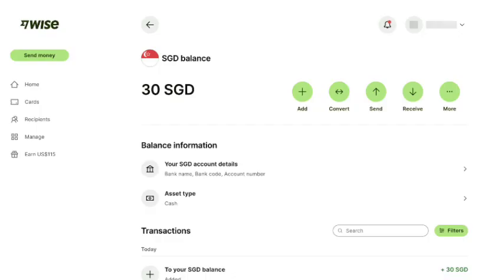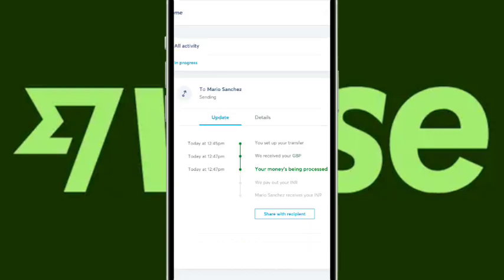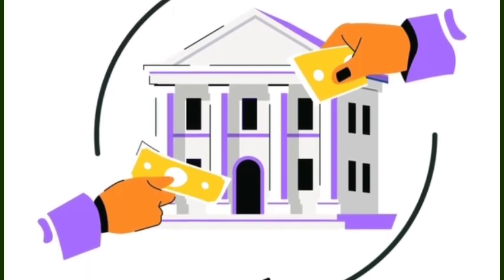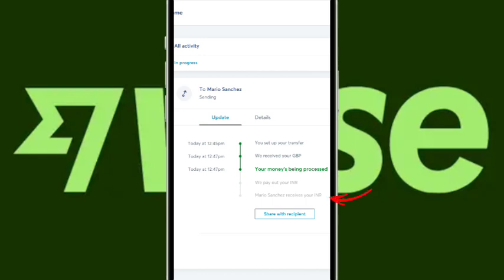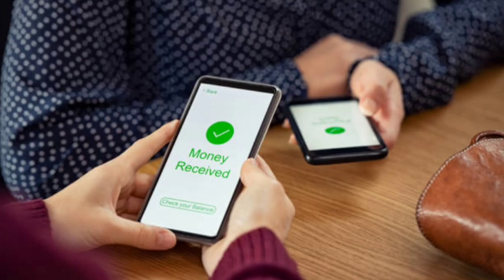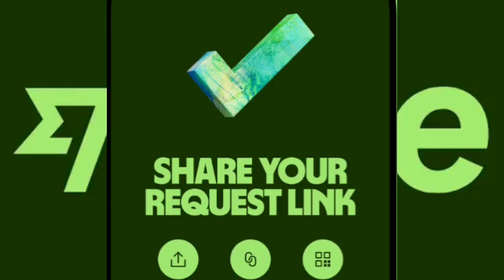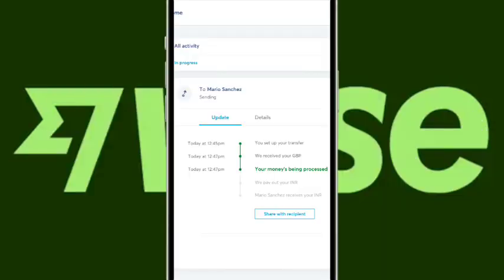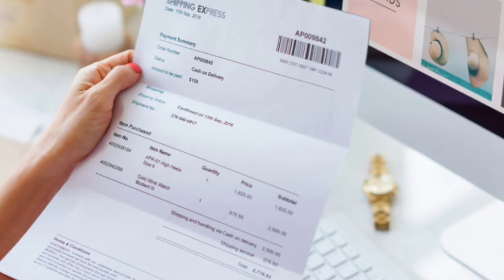How To Track Wise Payment (Step-by-Step in 2026)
This video tutorial provides a high-efficiency walkthrough on how to track a Wise payment utilizing the platform's native mobile applications and desktop activity dashboards. We break down the international cross-border clearing pipelines, showing users exactly how to monitor their fiat capital throughout its cross-currency lifecycle without experiencing tracking blindspots.

We guide you step-by-step through accessing your active Home Activity list, locating your pending transaction ledgers, and interpreting Wise's automated chronological progress bars. You'll learn the precise definitions behind the system's four primary operational milestones: 'Your money's being processed', 'Money received', 'Transfer Sent', and 'Delivered'. We expose the typical delay loops caused by weekend processing blocks, compliance reviews, and local bank clearing windows.

Finally, we break down a powerful hidden shortcut: how to generate and deploy a secure Shareable Tracking Link and download an official PDF MT103 transaction receipt to hand over to recipient banking institutions for manual asset location.

Whether you're confirming an international payment to an overseas vendor or managing a personal remittance transfer to a family member, this video from 3 Minutes Fixes streamlines the auditing loop.